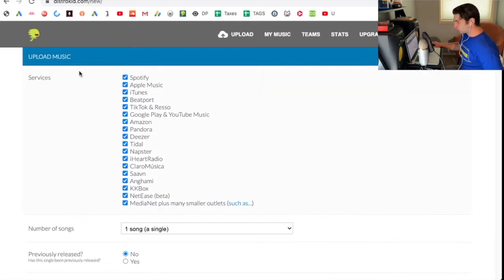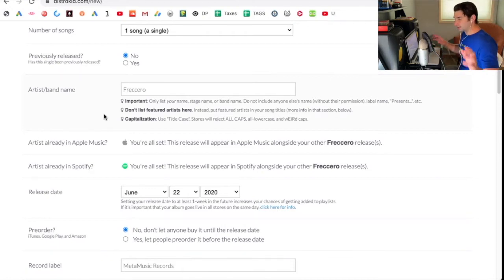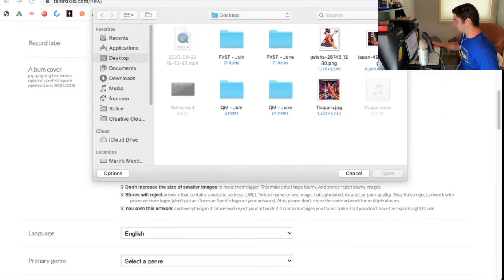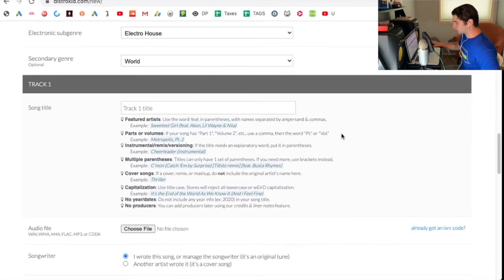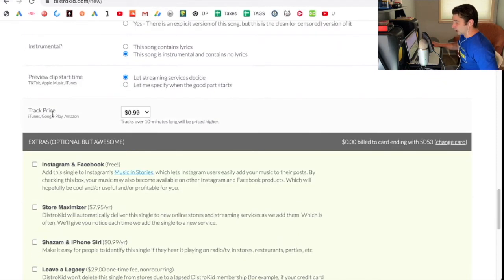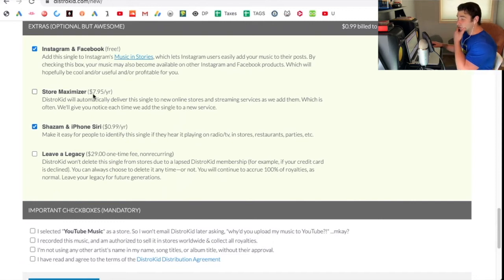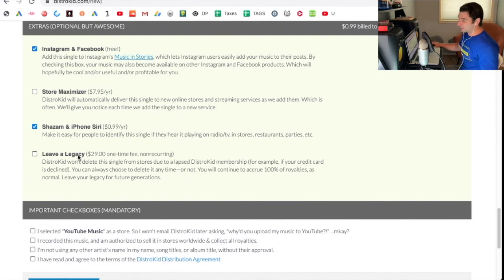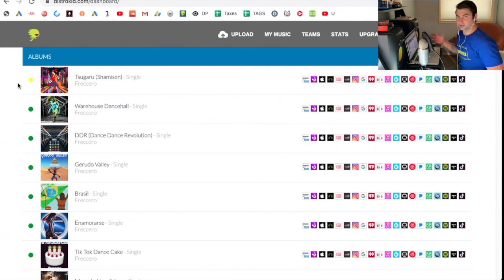How to Upload on DistroKid Tutorial (LIVE Tutorial!)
Here's a LIVE DistroKid Upload Tutorial where I show you how to upload on DistroKid. On this mini DistroKid tutorial I show you how easy it is to upload on DistroKid, and I show you a few tips and tricks as well

Welcome to the Free VST Plugins Detective, where I review, test, and demonstrate the best free music production software plugins on the internet. This channel is also like a mini music production school online, as not only do I review plugins, but I do videos about music marketing strategies, music distribution services, music production programs college classes, and more